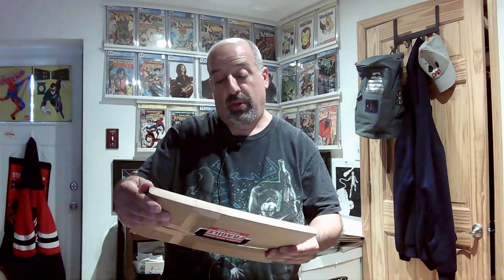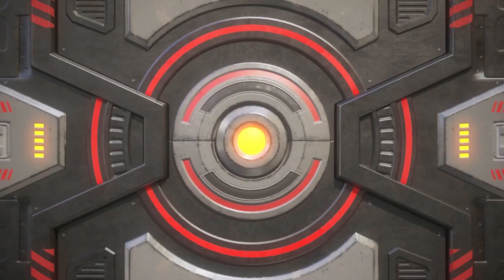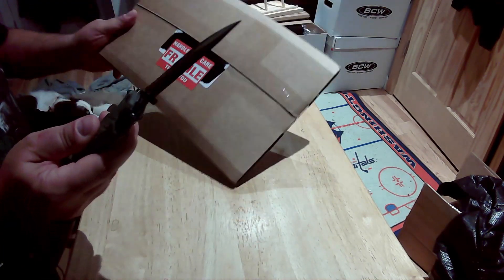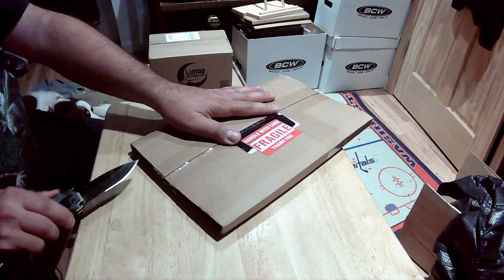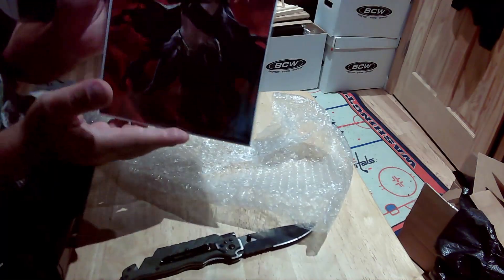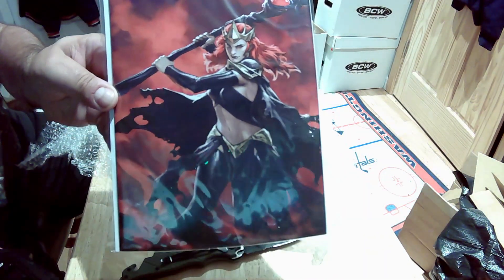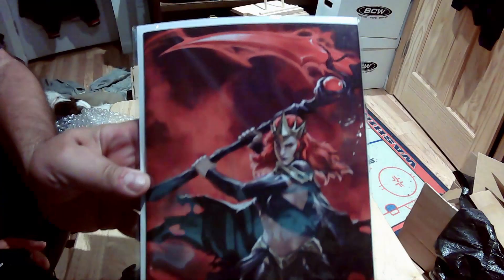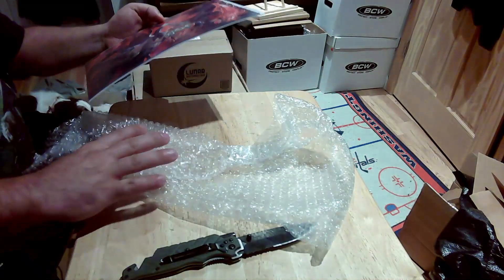Mail call from Joe Donnelly - DarkWeb#1 Cover Artist: Skan Srisuwan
Mail call from Joe Donnelly -  DarkWeb#1

Found Joe in "The Brotherhood General Chat". The parent group is: The Brotherhood of Comic Book & Trading Cards

Fast shipping - Fair Price - great packaging!

Writer: Zeb Wells
Artist: Adam Kubert
Colorist: Frank Martin Jr.
Letterer: Joe Caramagna
Cover Artist: Skan Srisuwan
Editor: Albert Banaszak
Editor In Chief: C.B. Cebulski